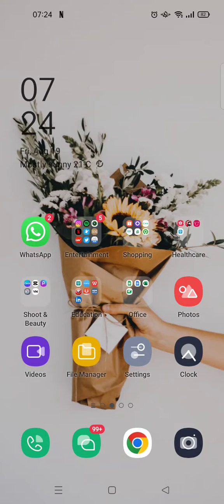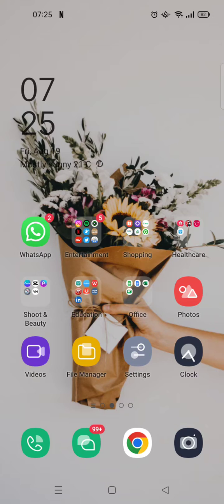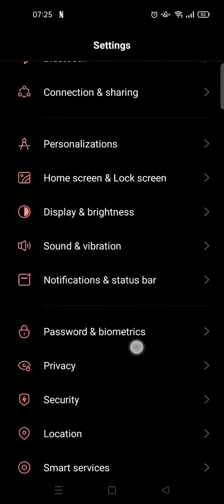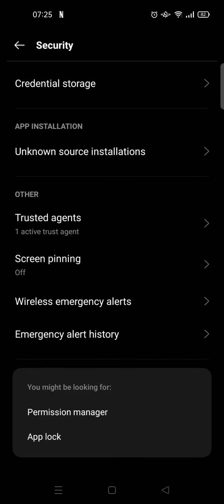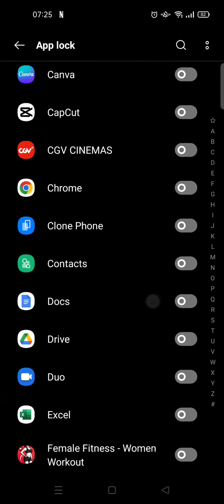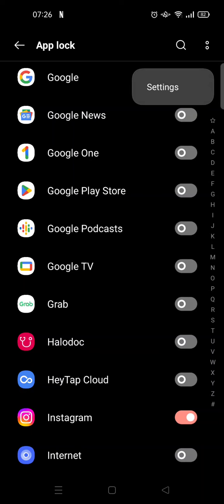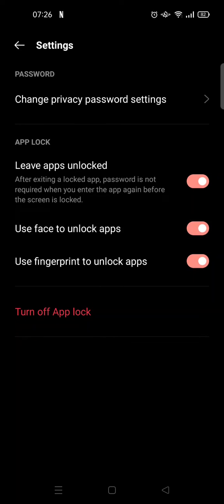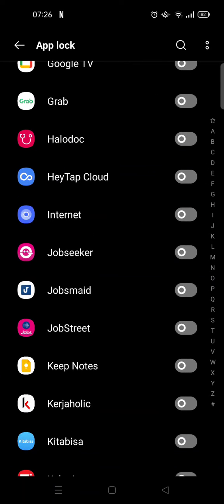How to Lock Apps in Android with Fingerprint or Face ID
Here is how if you wanna lock apps in your Android phone